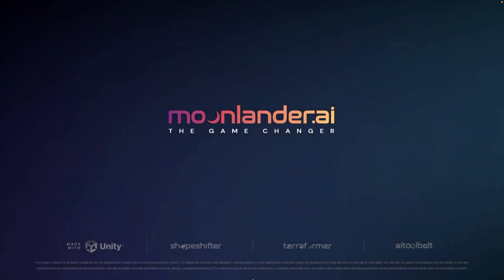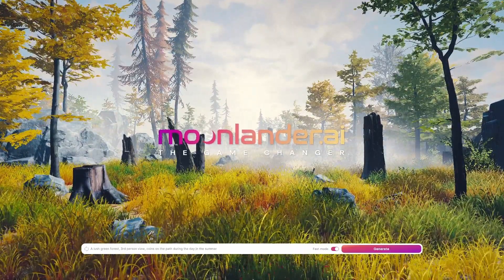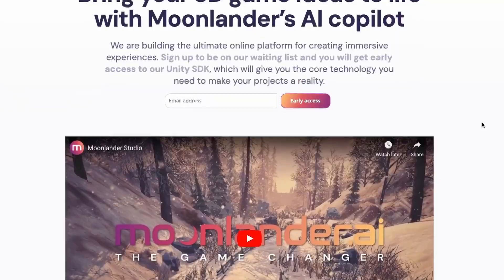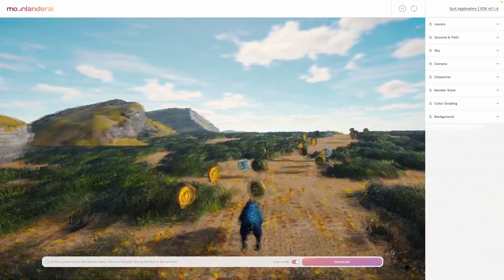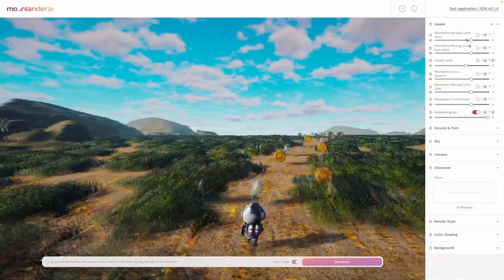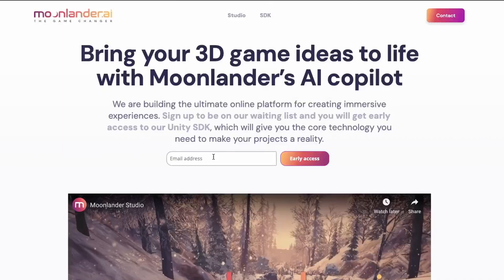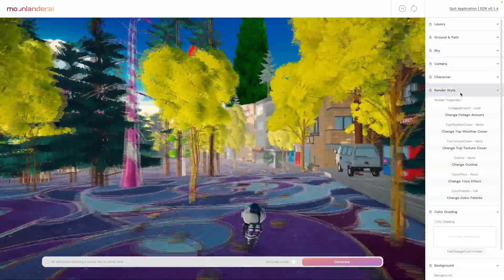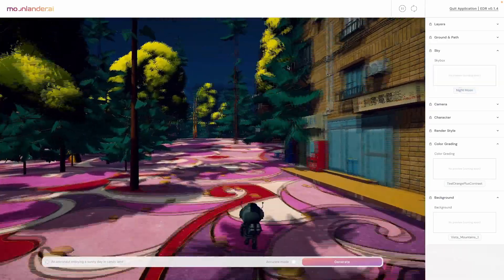How Moonlander AI can help you create immersive and unique gaming experiences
In this video, I showcase Moonlander AI, a company that develops AI-powered tools for 3D game development. Their flagship product is the Moonlander Studio, which is a co-pilot that helps developers create immersive and unique gaming experiences.
I discuss the features of the Moonlander SDK, such as its generative 3D world creation and customization capabilities.
I also share my thoughts on the potential of Moonlander AI to revolutionize the 3D game development industry.

Learn more about Moonlander AI and sign up for the early access beta